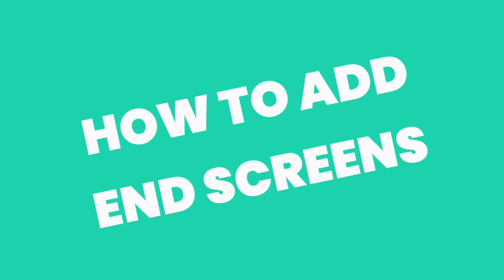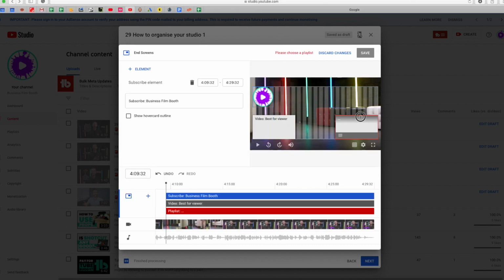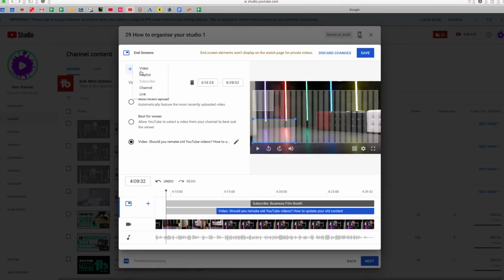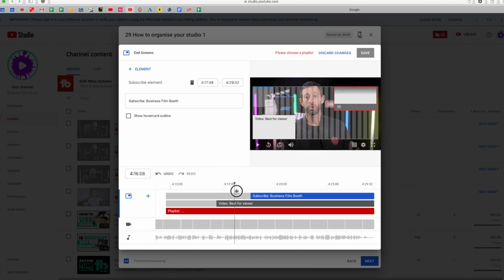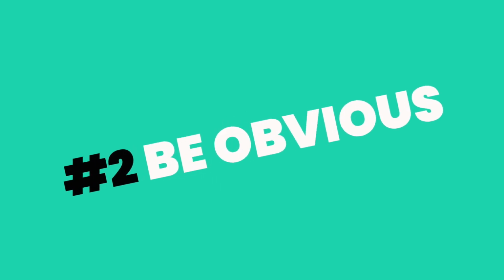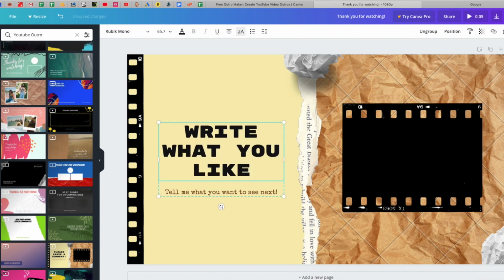How to add END SCREENS to YouTube videos - GET MORE CLICKS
This video will teach you how to add end screens to your YouTube videos properly. It'll walk you through choosing your end screen type, how to increase your end screen clicks, what to include in them and how to work out if your end screens are working.

CHAPTERS
0:00 The ultimate guide to using YouTube video end screens
1:07 What are end screens?
1:36 Why end screens matter
2:28 How to add end screens to videos
5:49 5 ways to get more clicks on end screens